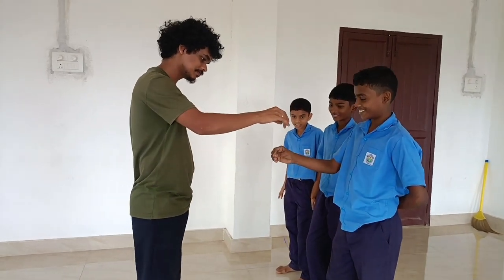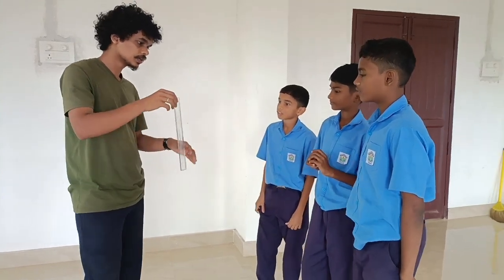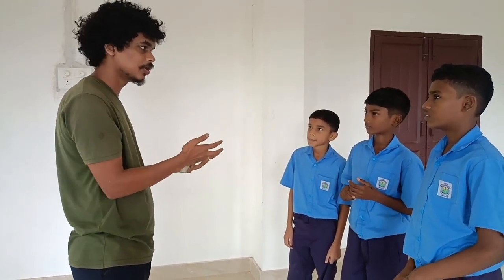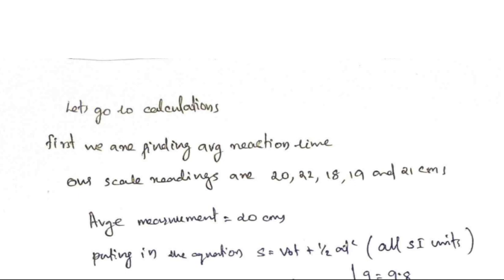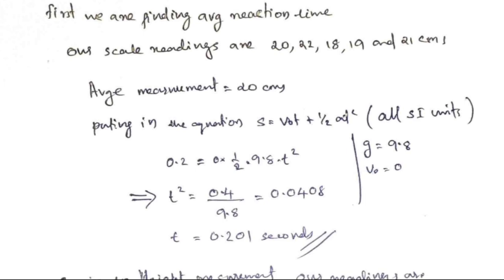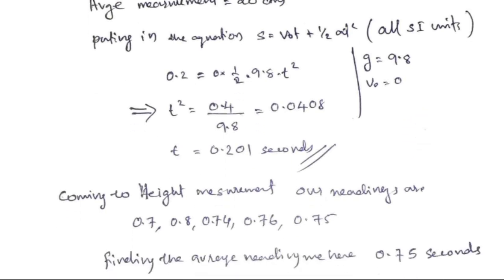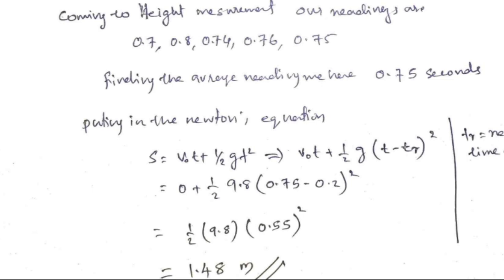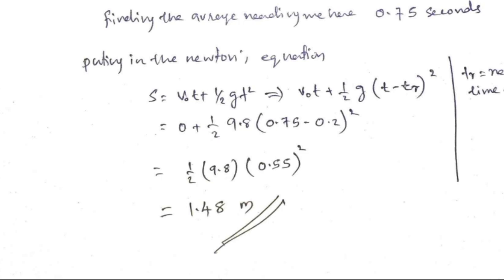Method to find the height using a stopwatch